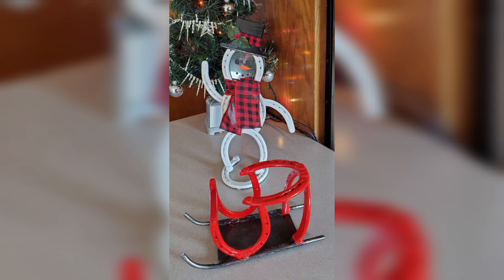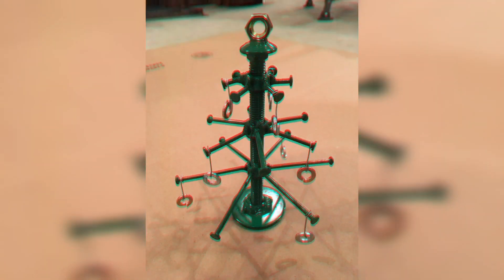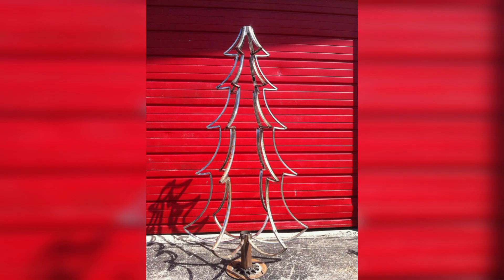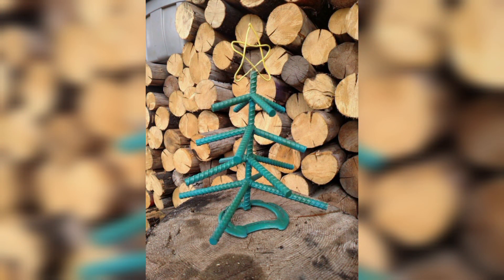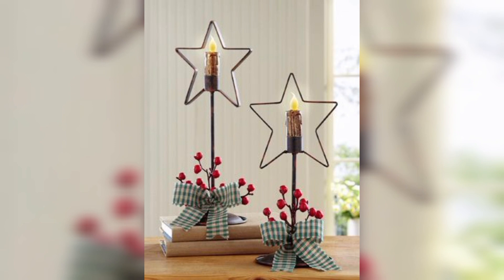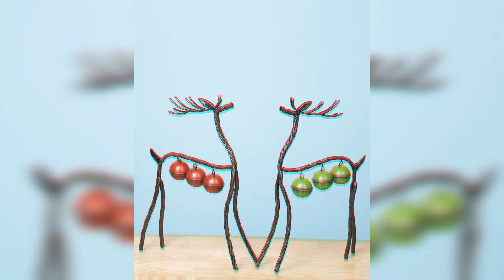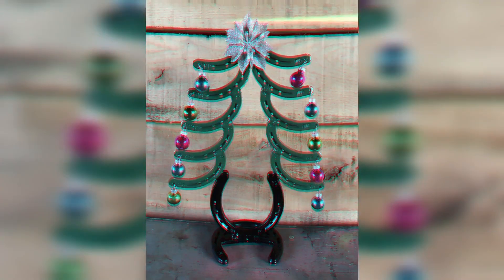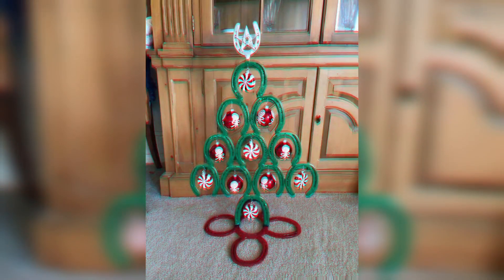Christmas scrape metal welding projects | Christmas home decorating ideas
Create stunning Christmas decorations with these sense able and searchable welding projects! In this video, we'll guide you through a variety of DIY welding projects suitable for beginners and experienced welders alike. From Christmas scrape metal welding projects to beautiful Christmas home decorating ideas, you'll find inspiration to add a unique touch to your holiday season. Discover welding project ideas that not only make your home festive but also help you earn some extra income. Whether you're interested in small welding projects, simple welding projects, cool welding projects, welding art projects, or looking to make money with MIG or TIG welding projects, this video has got you covered. Get ready to bring your creative welding skills to the holiday season with our Christmas-themed welding projects.